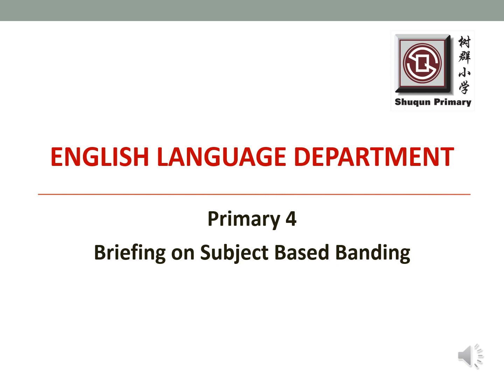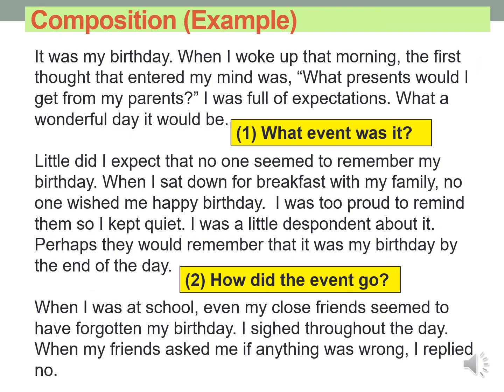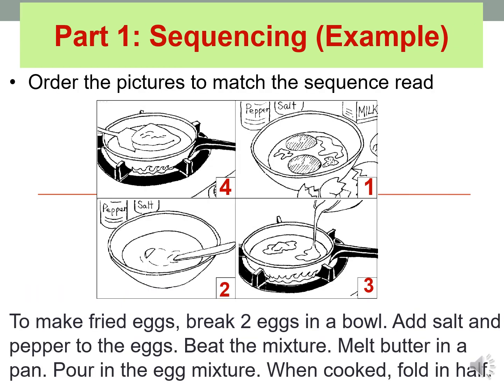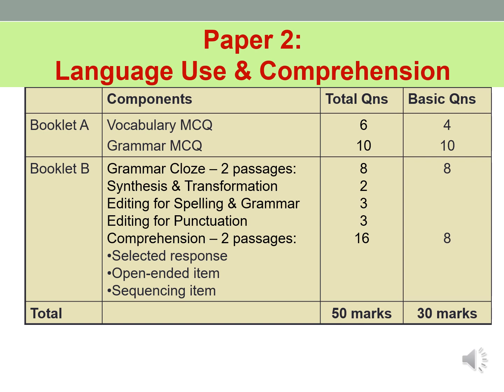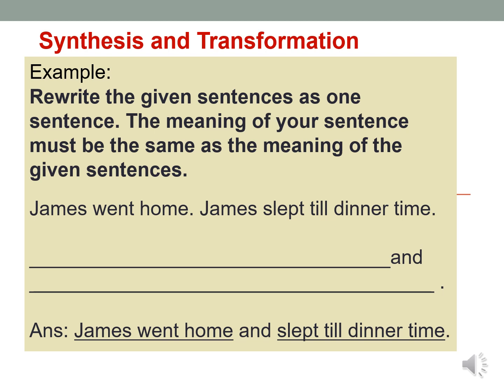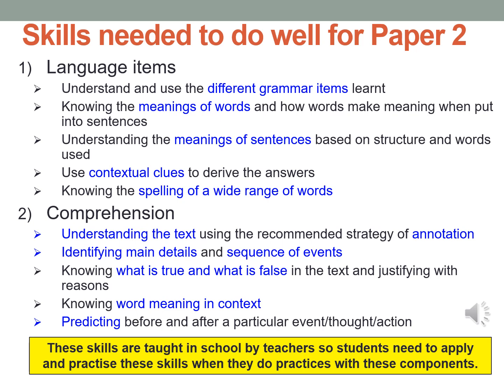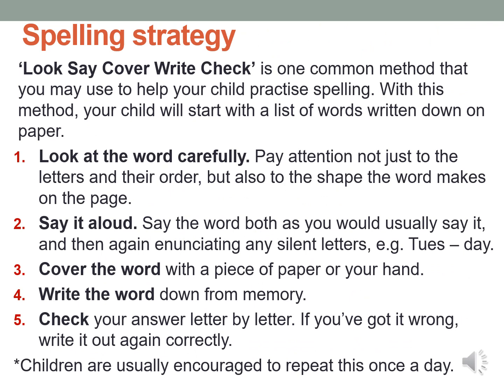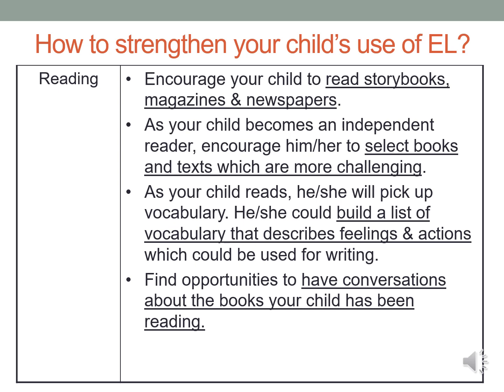2024 SBB Briefing EL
2024 SBB Briefing EL